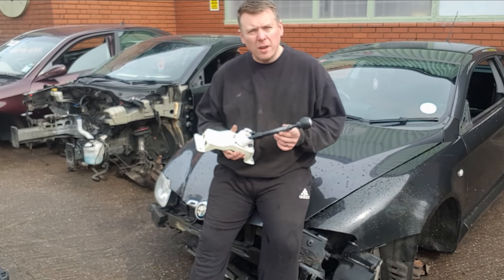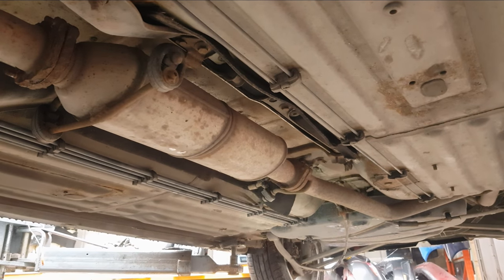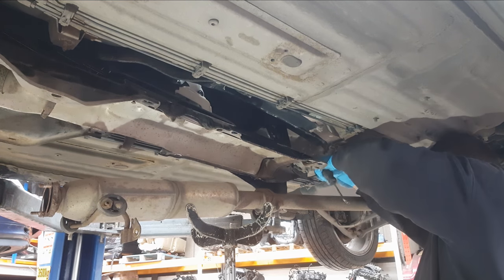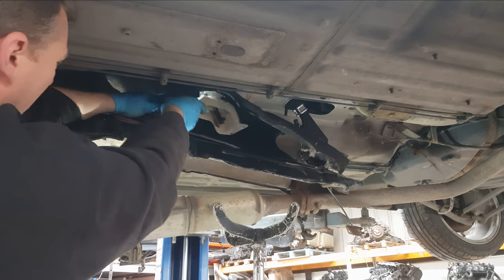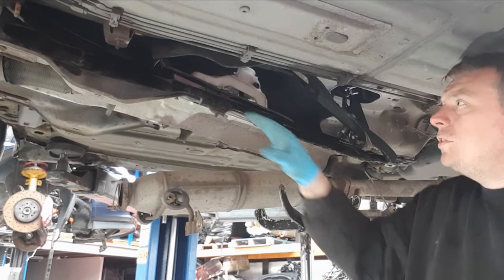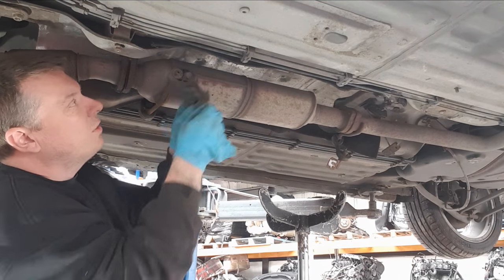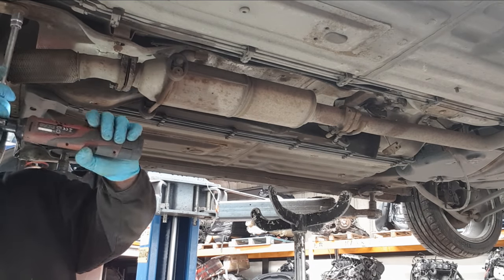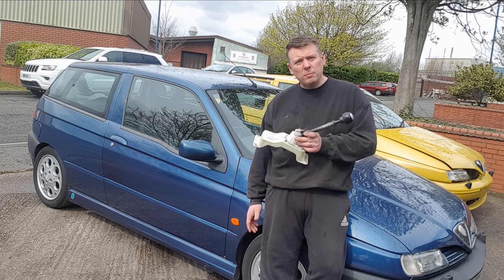Alfa romeo 147 or GT Broken gear selector removal tutorial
A full guide on replacing the gear selector housing on and alfa romeo GT or 147.

this wasnt an easy one to film. it cam in at nearly 60 min un edited so ive cut it down as much as i can.